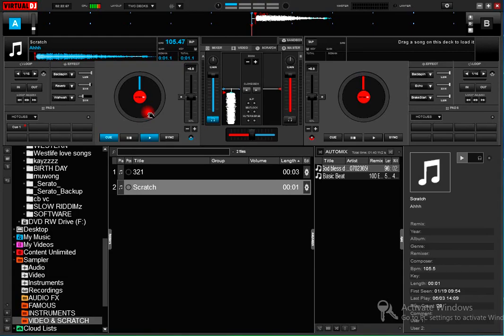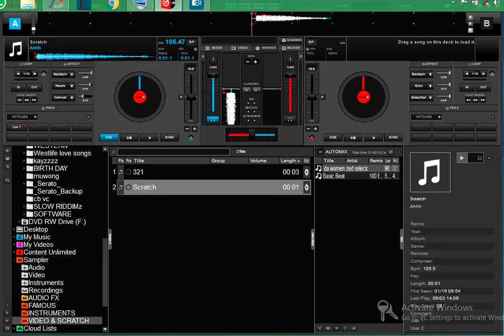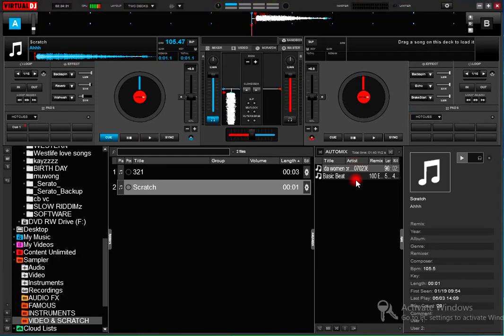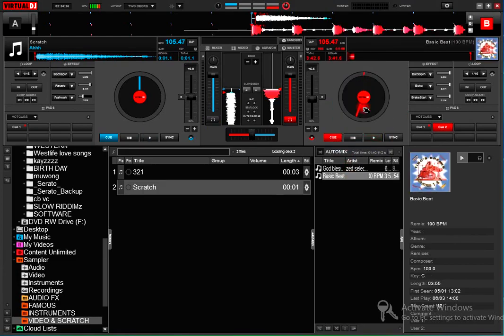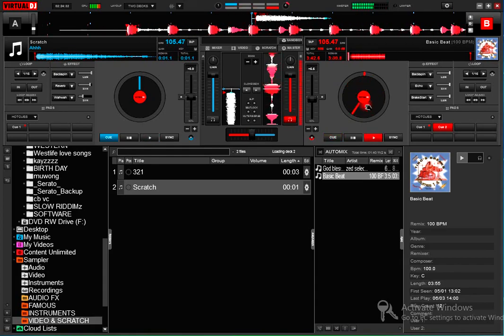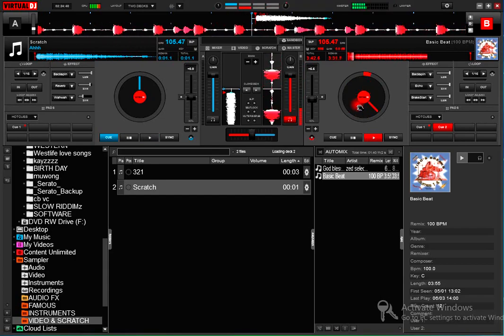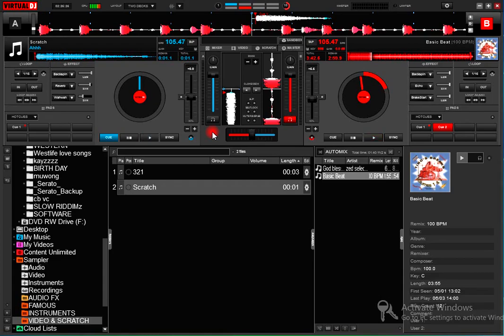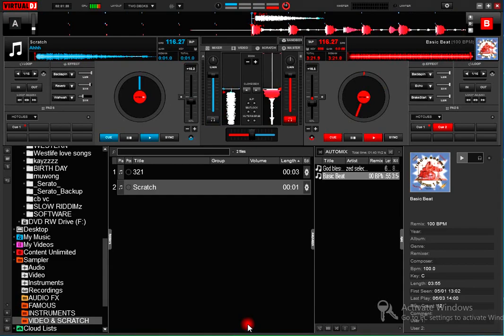Djhector256. VIRTUAL DJ 8 TIPS & TRICKS : MIXING AND SCRATCHING LIKE A BOSS!! ( KEYBOARD ONLY)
In this video i teach how to practicing scratching & drops in virtual dj 8

DJ Equipment i use:
Best cheap laptop
Best headphone i use
best cheap dj controller
best speaker i use for practicing